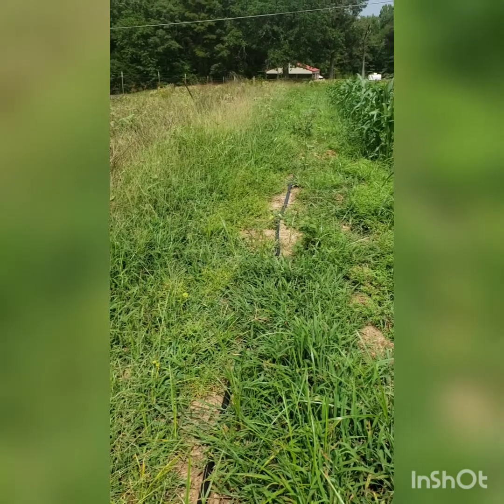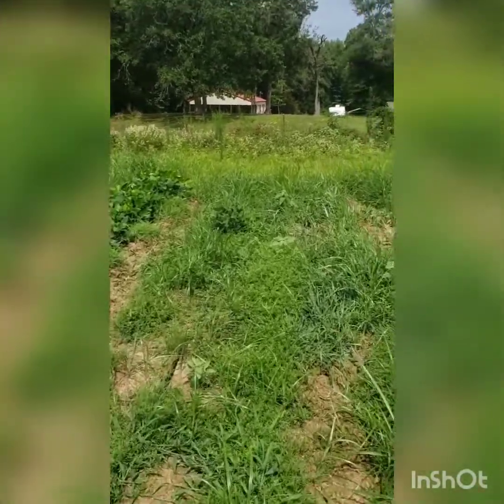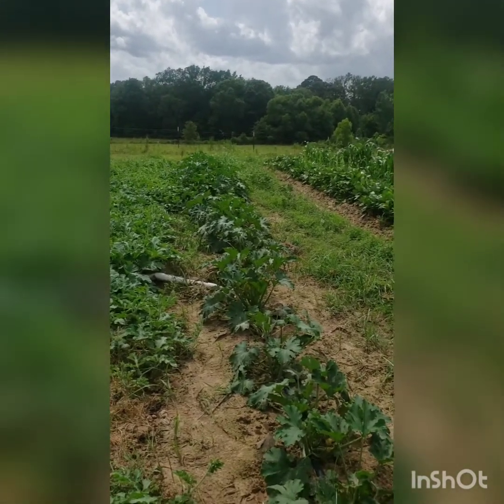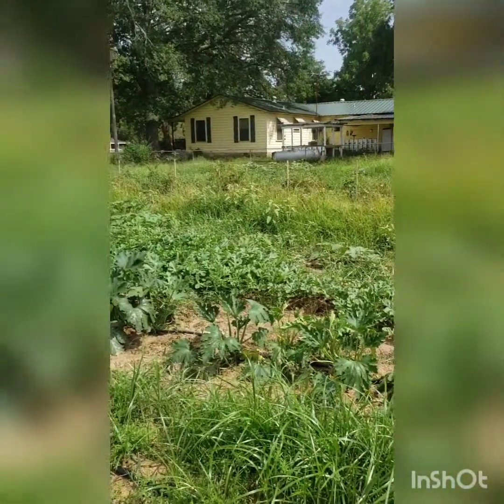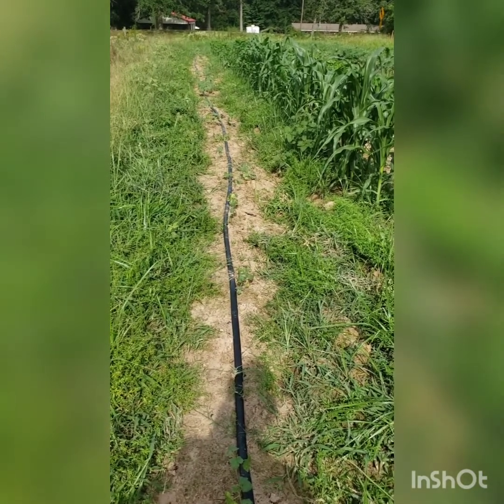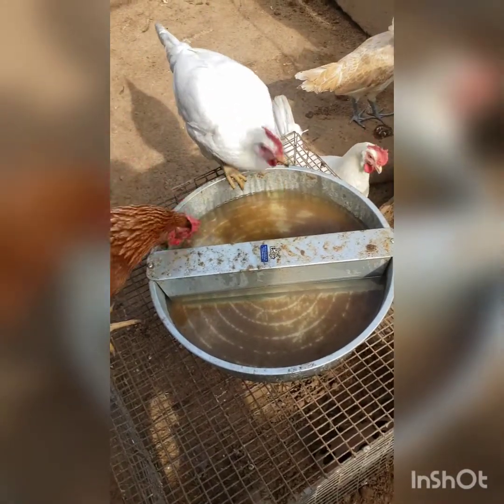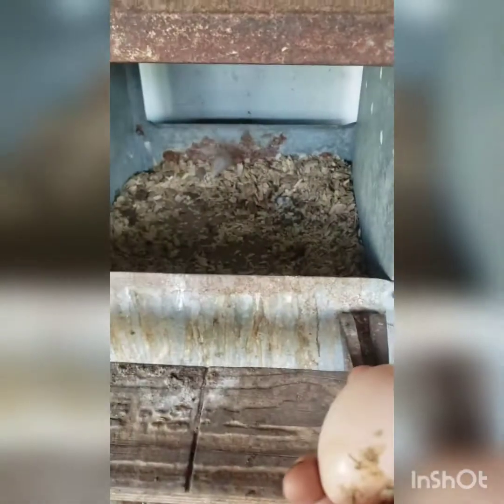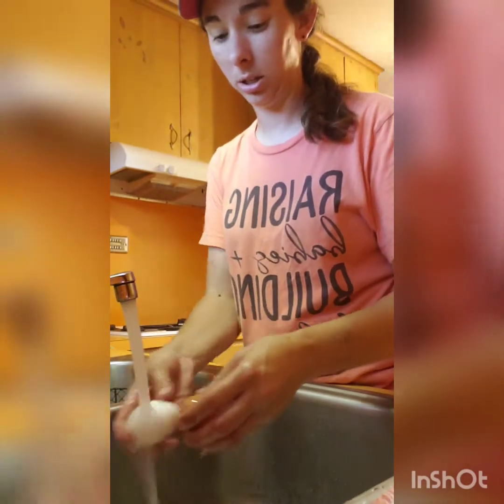4 hours in the life of a farmer.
This is just a little glimpse at a pretty typical day on the farm. Lots of work to do.